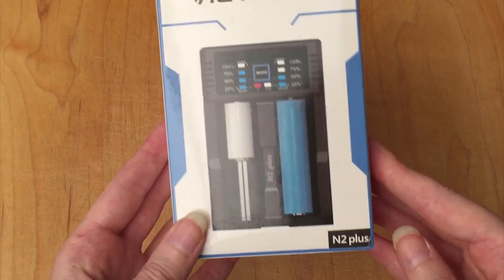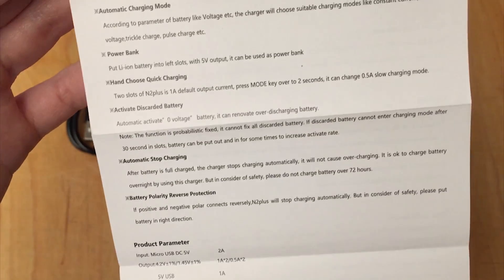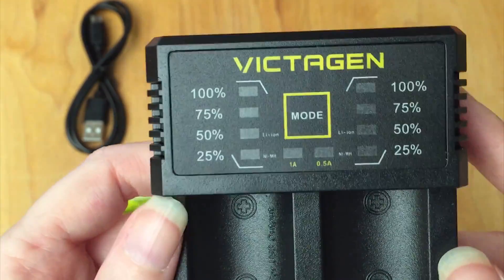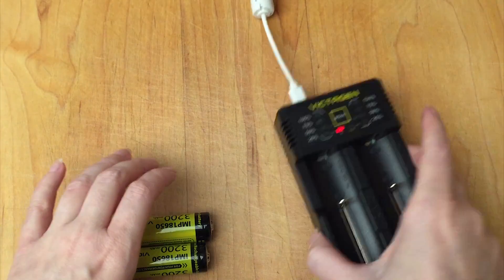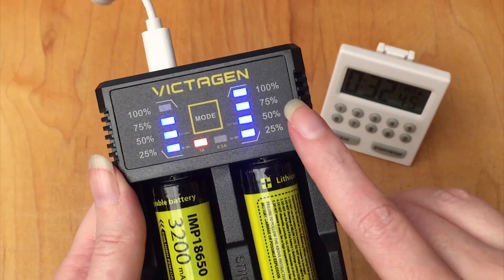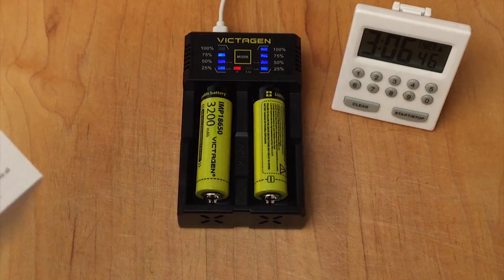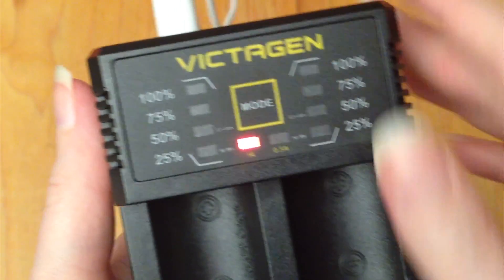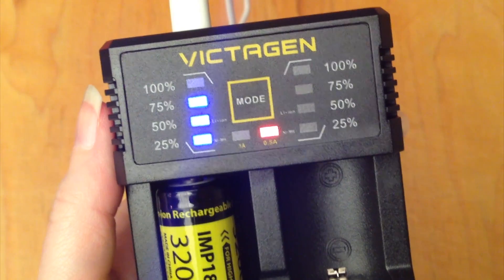unboxing Victagen N2 Plus Universal Battery Charger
Victagen N2 Plus Universal Smart Charger for Rechargeable Batteries (comes with 2 18650 Lithium Batteries)

- input: micro USB DC 5V 2A
- output voltage: 4.2V ±1% / 1.45V ±1%
- output current: 500mA X 2 / 1000mA X 2
- compatible with: Li-ion/IMR/INR/INR/ICR/LiFePO4: 26650, 22650, 18650, 18490, 18350, 17670, 17500, 16340 (RCR123), 14500, 10440 Ni-MH/ Ni-Cd: AA, AAA, AAAA, C

Additional comments:  It looks like li-ion batteries always start at 50% on the indicator.  And I forgot to mention that this charger can also be used as a power bank when you have a charged battery in the left slot.  Although I doubt anybody is going to actually use that feature.